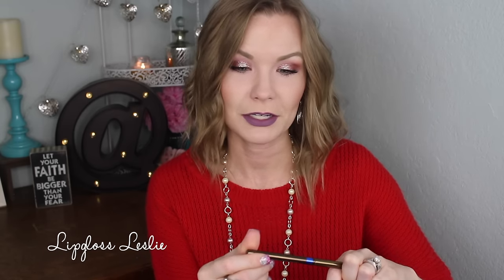Crossing 6 Off My Christmas List Project Pan Finale! | LipglossLeslie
Hey guys! Time for my project pan finale!!

IMPORTANT INFO:
Products Mentioned:
Benefit Puff Off!
IT Cosmetics Bye Bye Pores Airbrush Silk Pressed Finishing Powder
Mac Lipstick in Angel
Physician’s Formula Shimmer Strips Custom Eye Enhancing Trio for Blue Eyes
NYC Cityproof 24 Hr Waterproof Eyeliner Pencil in Black
Mac Painterly Paint Pot
IT Cosmetics Superhero Mascara

Makeup Geek -
Some of my FAVORITE eyeshadows & blushes:

Great Brushes! -

What I’m Wearing:
Sweater: Express
Necklace: Premier Designs
Ring: Craft fair

My Makeup
Foundation: Loreal Infallible Total Cover Foundation in 302
Contour: Physician’s Formula Highlight & Contour Palette in Matte Sculpting
Highlighter: Milani Face & Eye Strobe Palette in Candle Light
Blush: Sweet Peach Papa Don’t Peach Blush Sephora , Ulta
Lips: Sephora Collection Cream Lip Stain in 35 Bohemian Purple